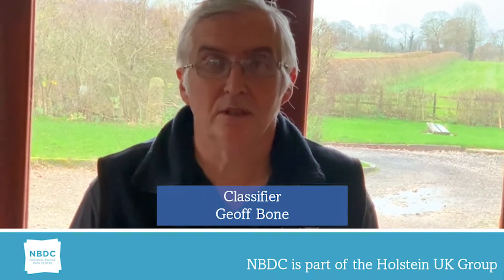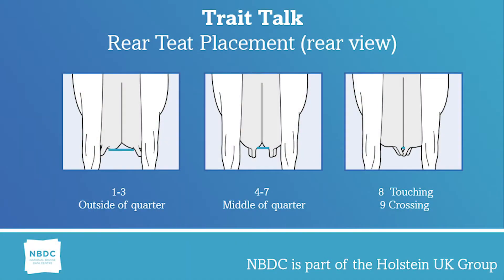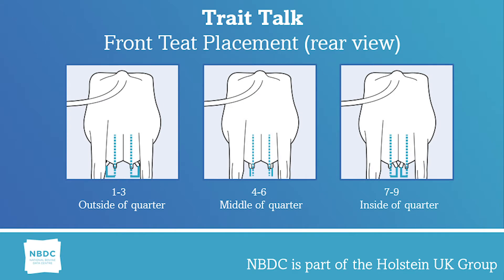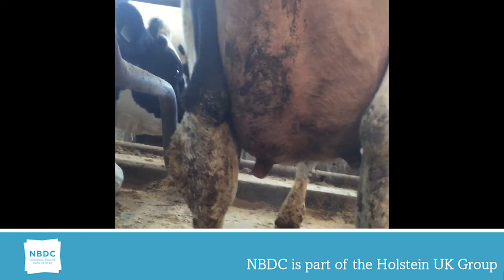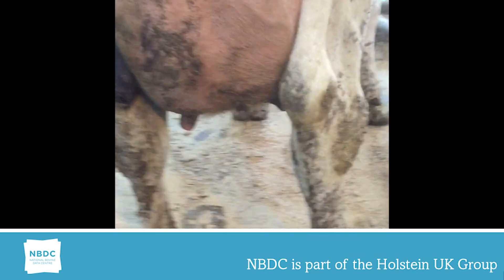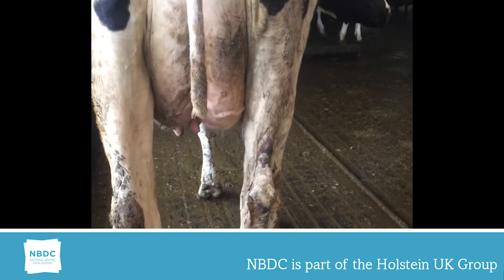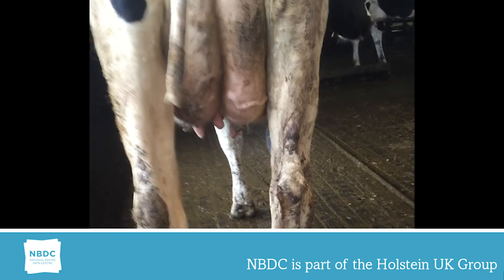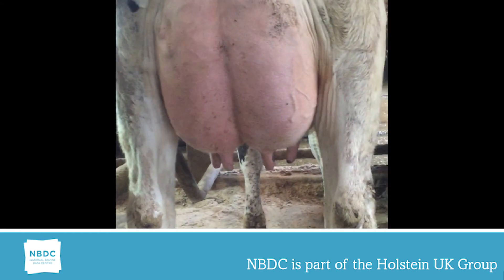Trait Talk - Episode 12 Front Teat Placement and Rear Teat Placement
Front Teat Placement
The position of the front teat from the centre of the quarter as viewed from the rear.

Advice & Guidance
Scores 4-7 provide an acceptable range. Teats placed in the centre or just inside of centre are desirable (scores 5-7). Teats placed on the outside of the quarter (scores 1-3) may become difficult to milk if the central ligament weakens.

Rear Teat Placement
The position of the front teat from the centre of the quarter as viewed from the rear. To obtain population distribution it is recommended that 4 represents the mid-point of the quarter.

Advice & Guidance

Scores 4-7 provide an acceptable range. If the teats become too close to the centre of the quarter (scores 8-9) they may become difficult to milk, especially if the animal has a well-defined central ligament (scores 8-9).